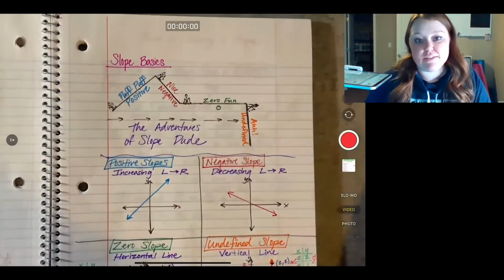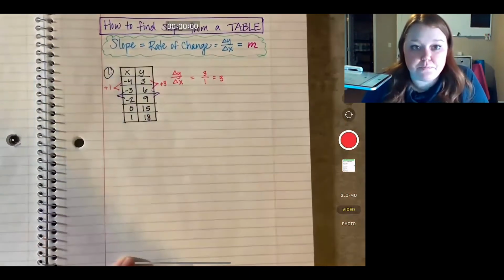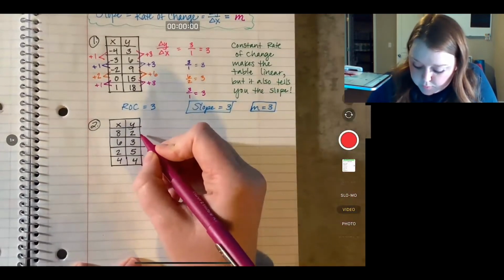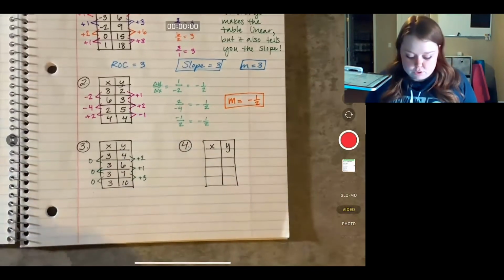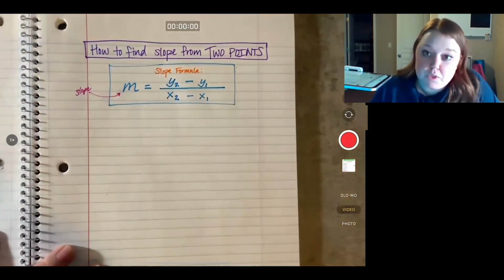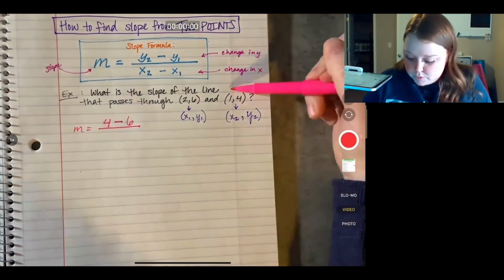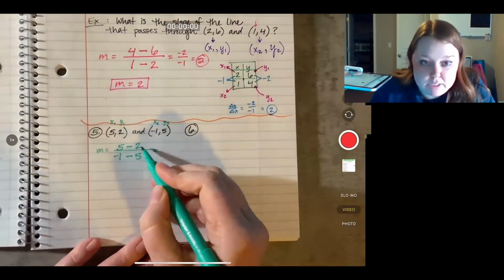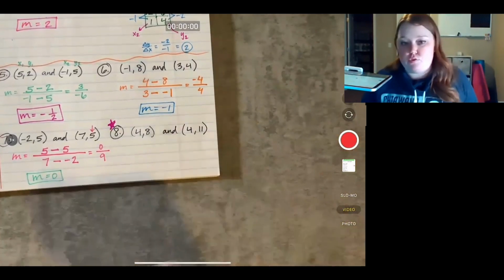Slope (Part 2)